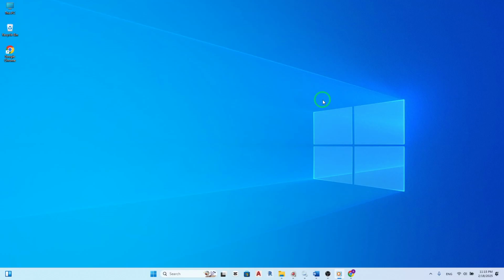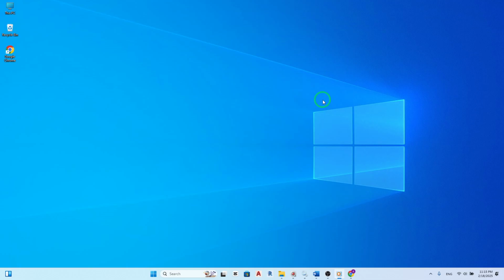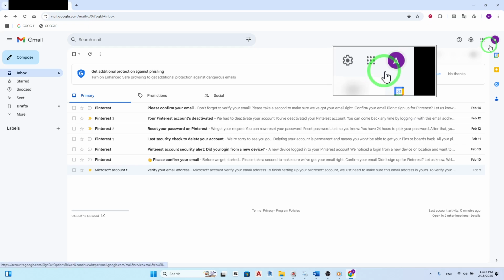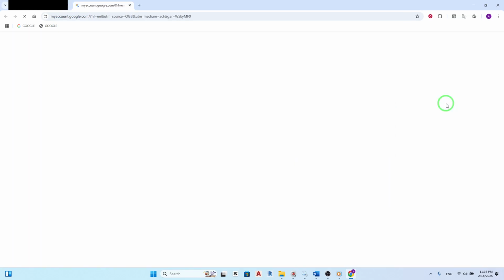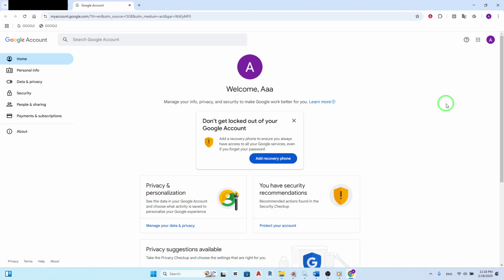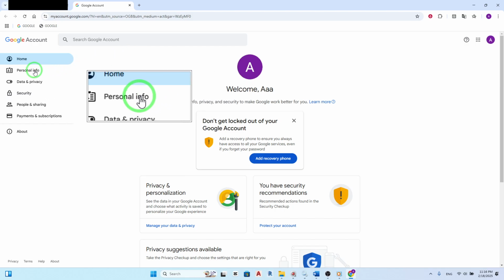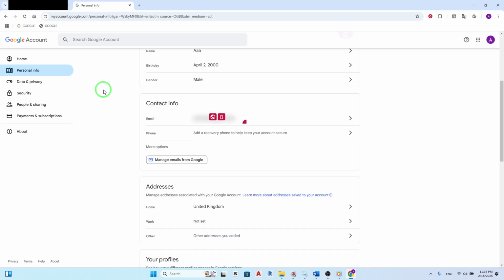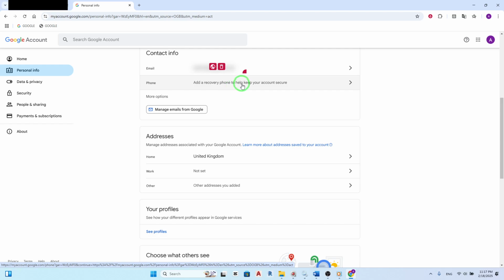How to Know Your Gmail Number On PC (New Update)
Learn how to find your Gmail number on PC with this new update! This video provides a step-by-step guide to quickly locate your phone number through your Google Account settings.

1. Open Gmail.com

2. Click on your profile photo

3. Then Manage your Google Account Click on Personal information, scroll down to PHONE

Timeline:
00:00 Start
00:12 How to do it
01:05 End